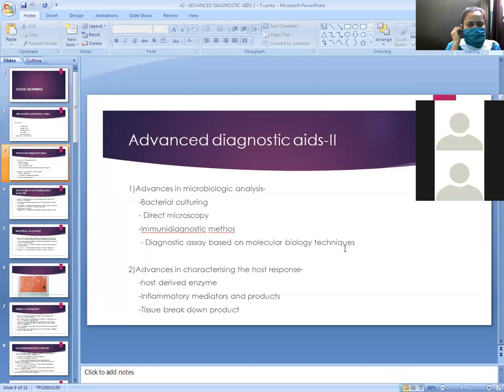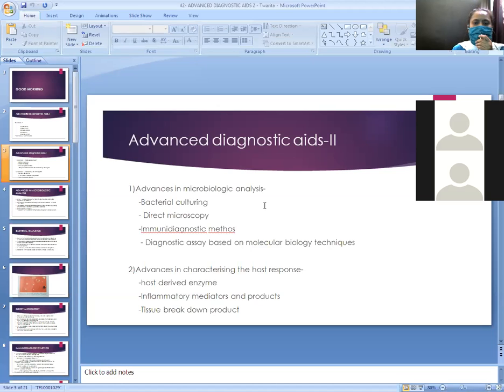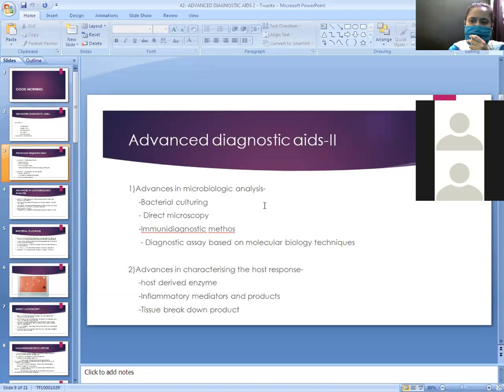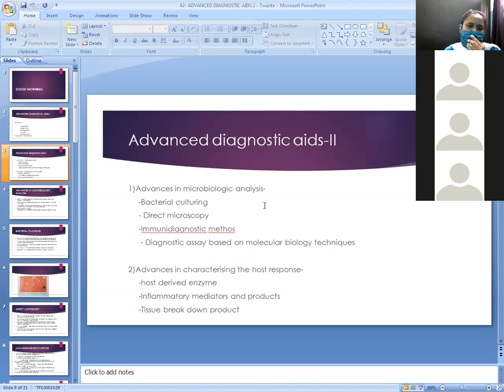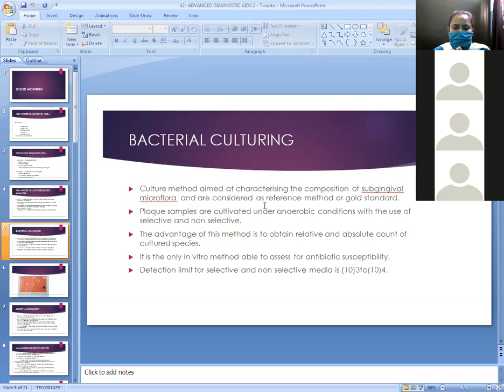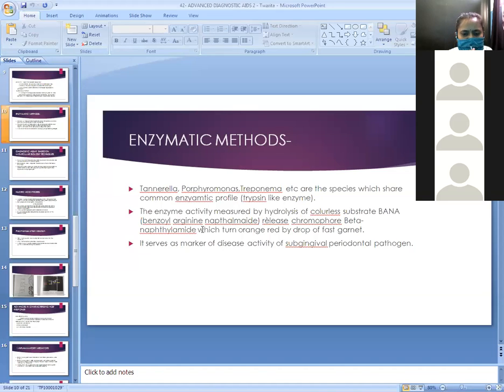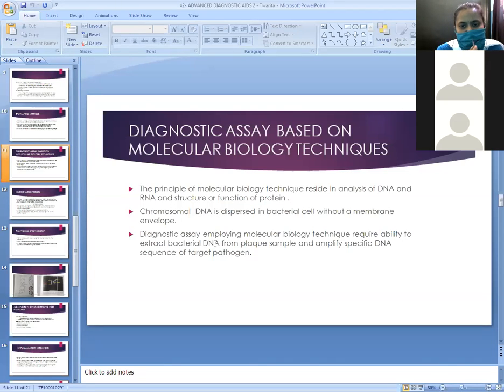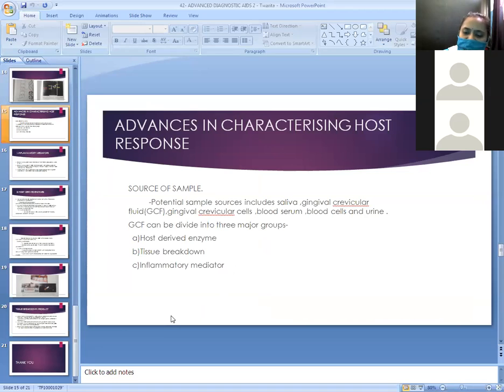Advanced Diagnostics AIDS - II